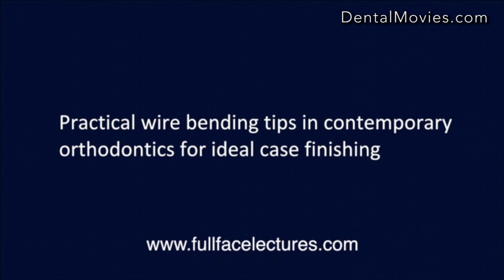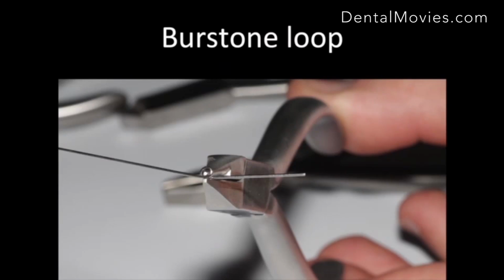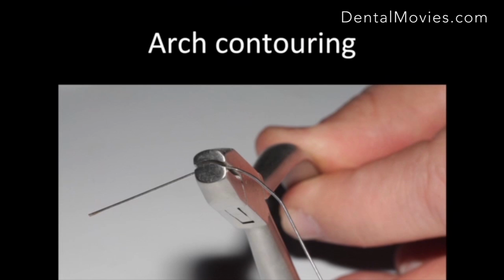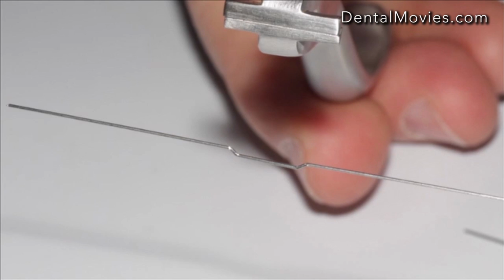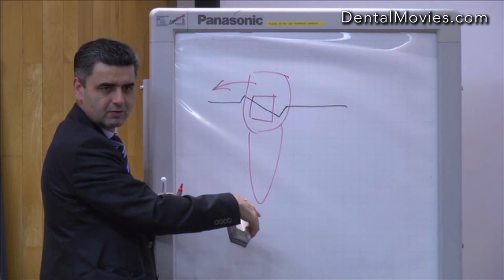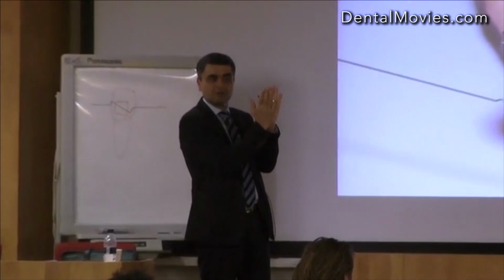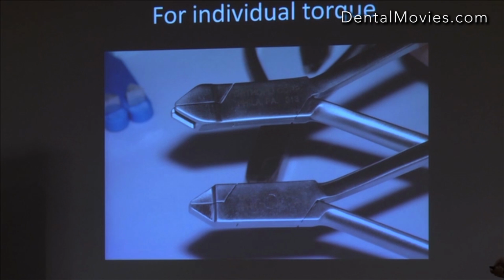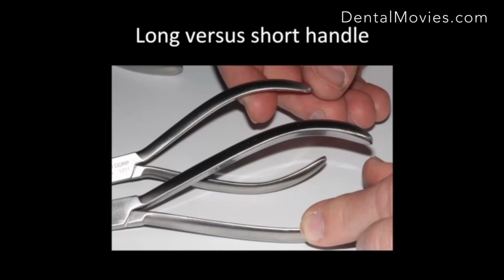Practical wire bending tips in contemporary orthodontics for ideal case finishing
Dr. Derek Mahony presents practical wire bending tips in contemporary orthodontics for ideal case finishing. He shows many pliers and advantages of them.
Material from:
Dr. Derek Mahony | Specialist Orthodontist,
SURREY VIDEO